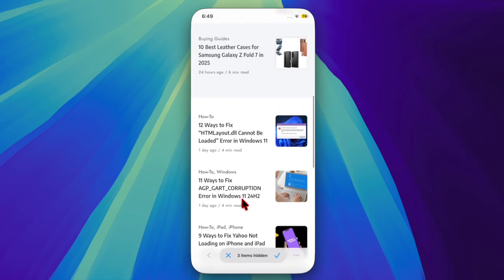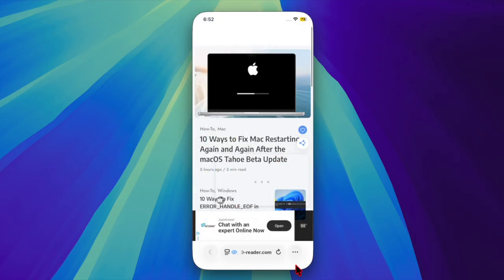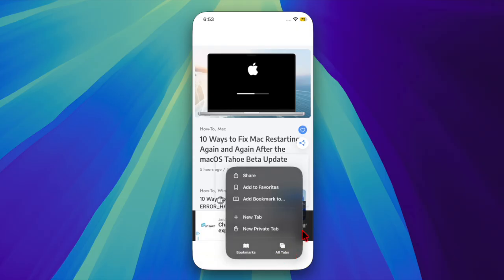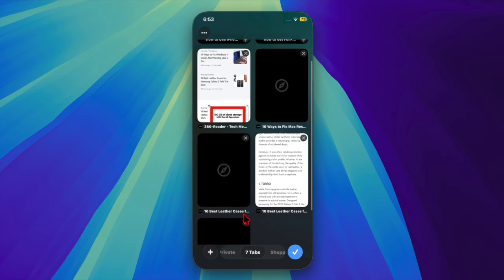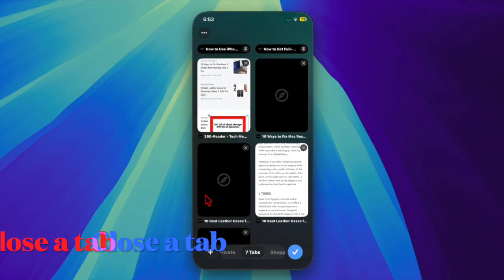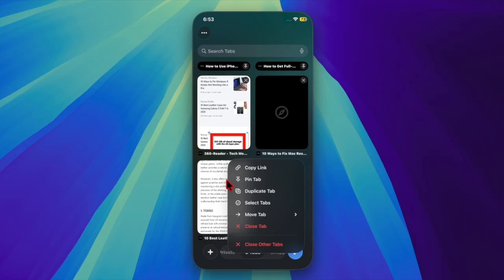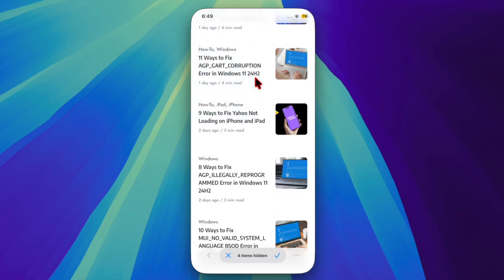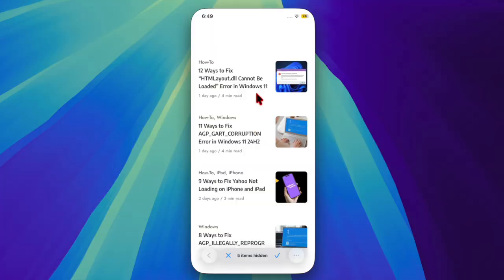How to View & Manage Safari Tabs in iOS 26 on iPhone/iPad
Learn how to view, manage, and organize Safari tabs like a pro in iOS 26 on your iPhone and iPad! With the latest updates, Apple has introduced smarter tab grouping, better tab previews, and faster ways to switch, close, or reopen tabs. In this video, we’ll guide you through everything from using tab groups to viewing recently closed tabs and keeping your browsing tidy.